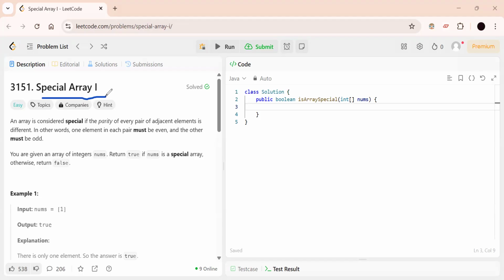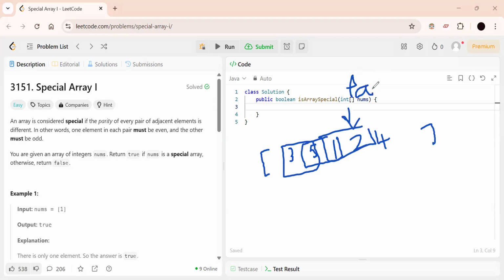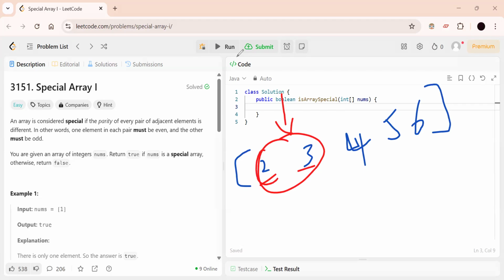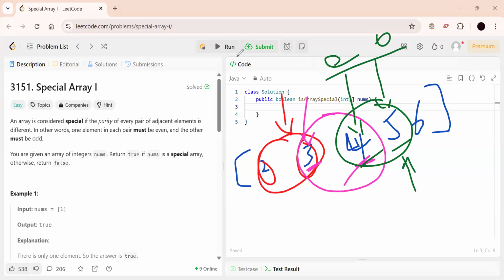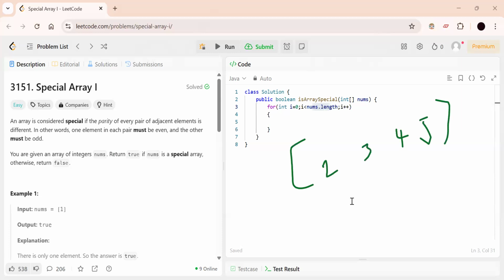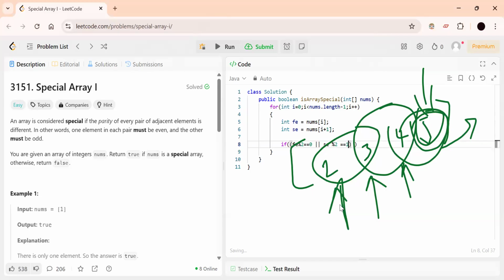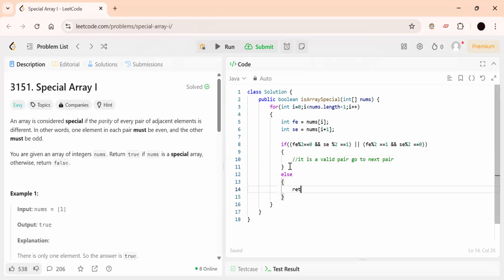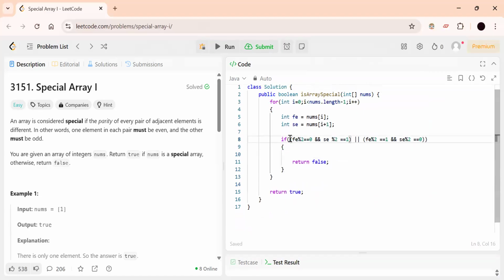Special Array I | Array DSA Coding Interview Problem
Learn how to check whether an array is special, where every pair of adjacent elements has different parity. A useful Array and Math problem for coding interviews and MNC placements.